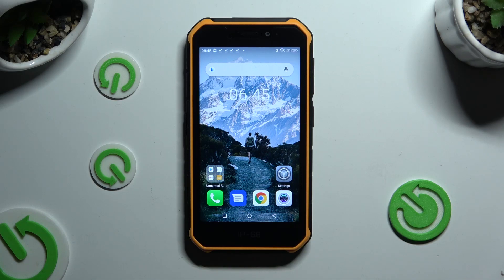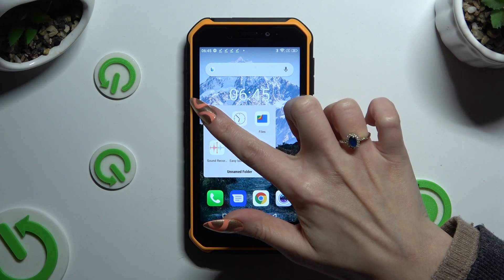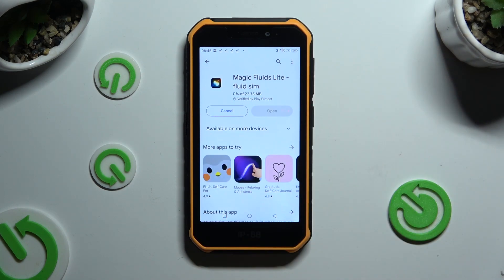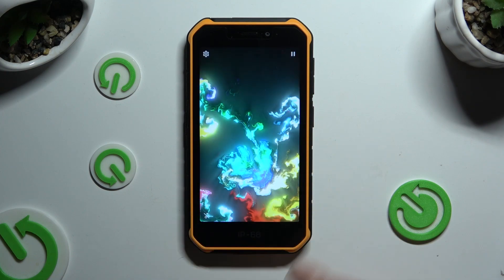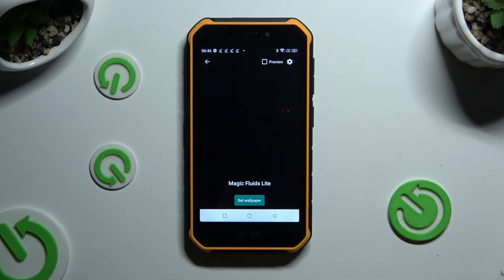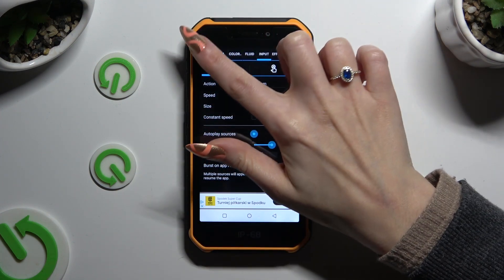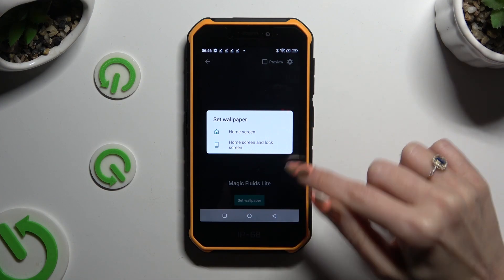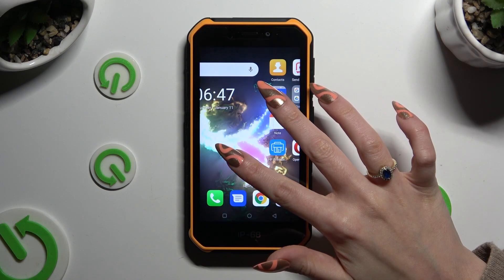How to Install Live Wallpapers on ULEFONE Armor X7 Pro - Magic Fluids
Transform your ULEFONE Armor X7 Pro's home screen with mesmerizing live wallpapers using the Magic Fluids app! In this tutorial, discover how to set captivating animated backgrounds that respond to your touch and create stunning visual effects. Watch now to learn how to personalize your device with dynamic and immersive live wallpapers, enhancing your smartphone experience on the ULEFONE Armor X7 Pro!

How to apply interactive wallpapers on ULEFONE Armor X7 Pro? How to set animated wallpapers on ULEFONE Armor X7 Pro? How to install an interactive home screen background on ULEFONE Armor X7 Pro? How to install and use the Magic Fluids app on ULEFONE Armor X7 Pro?